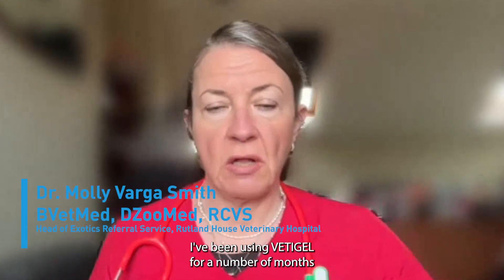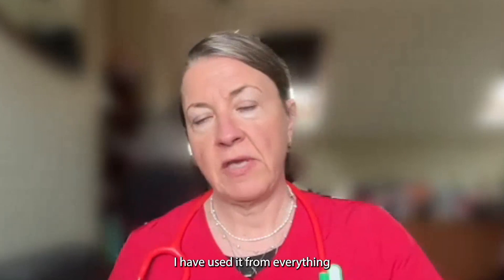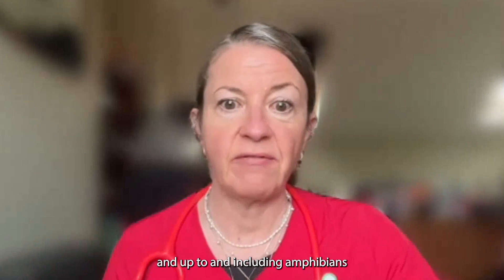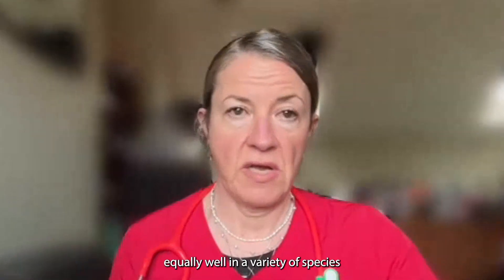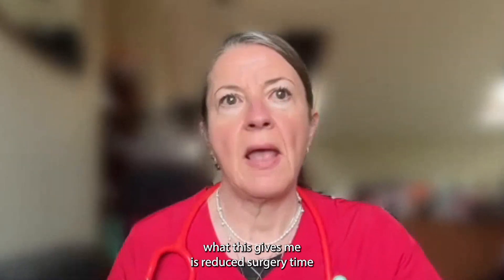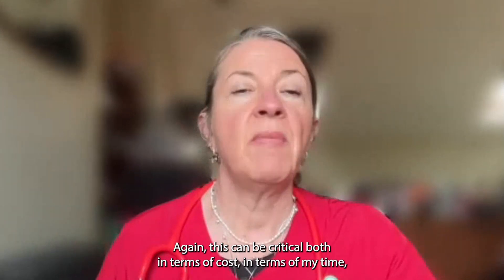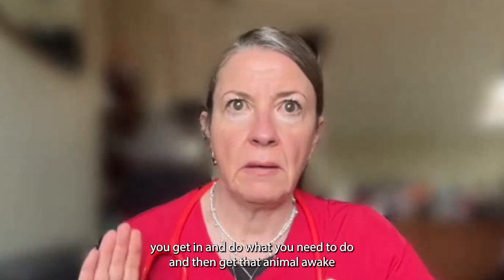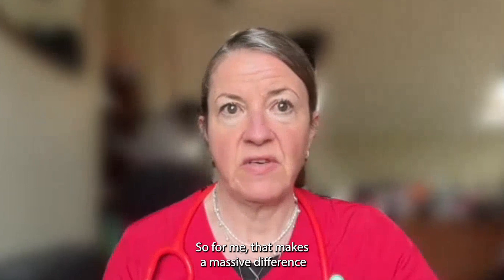Dr. Molly Varga Smith's VETIGEL® Testimonial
VETIGEL® stops bleeding in seconds